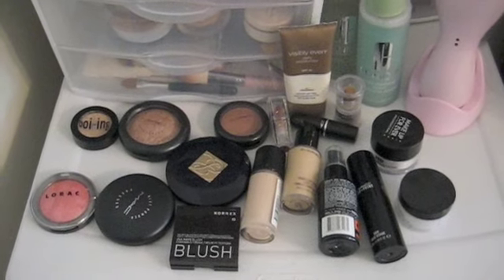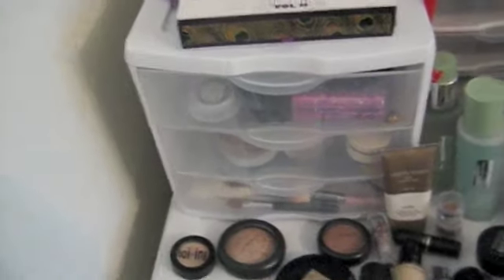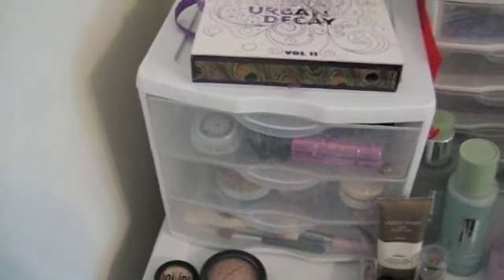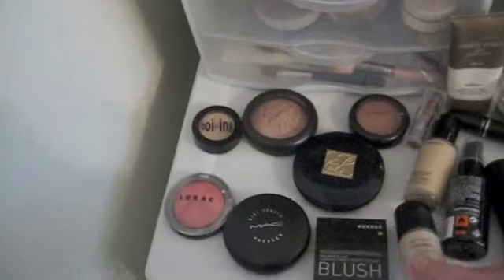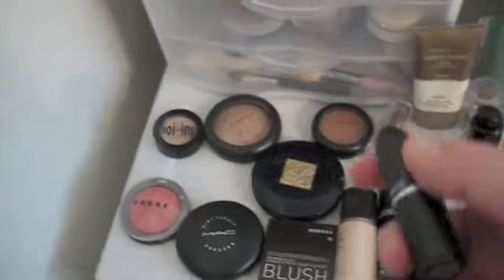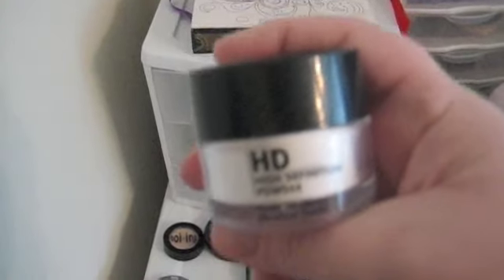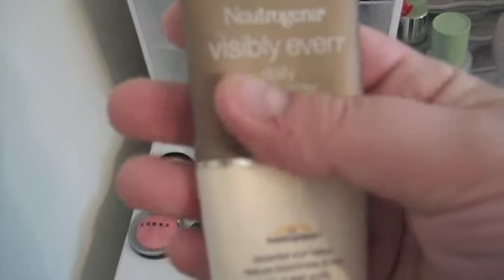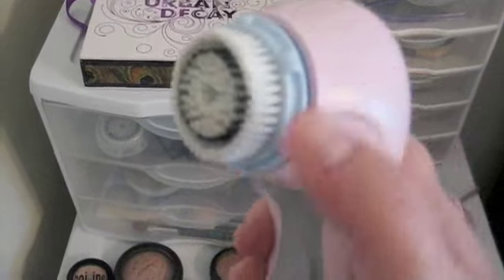Favorite makeup products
These are my current favorite makeup products.  This is also my first youtube video!

I will be doing an unboxing of the Clarisonic as well as a detailed review.  Thanks so much!

FTC:  I bought all these products myself.  I am not getting paid to do this video.  All honest opinions.